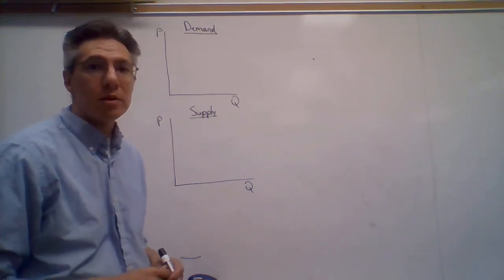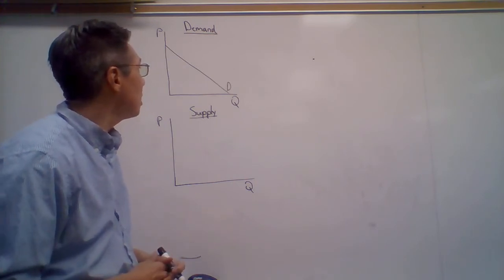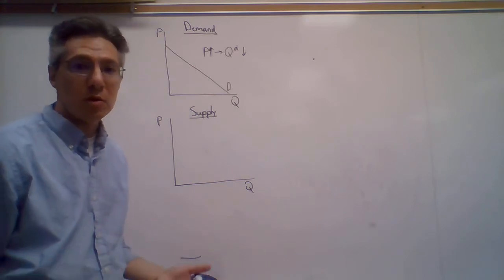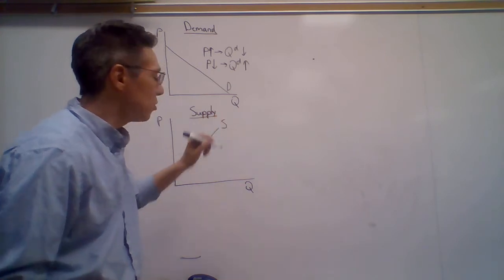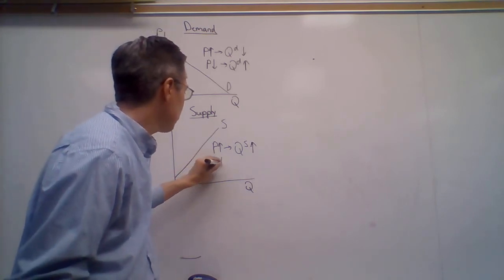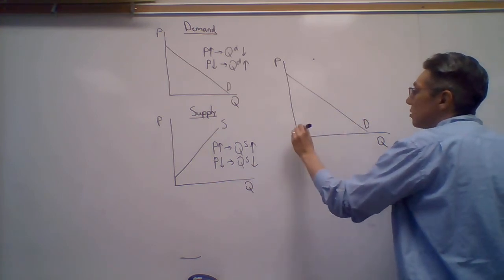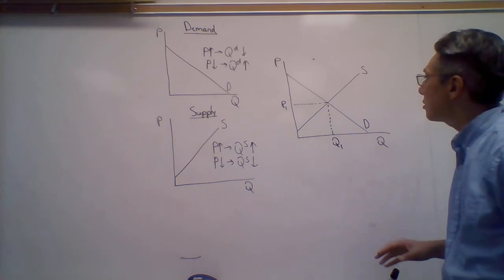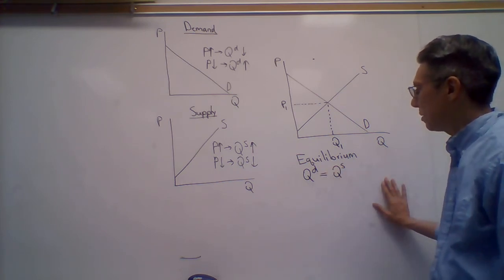Supply and Demand Equilibrium - Econ 1 - LAVC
This video describes the equilibrium - where it is and how a market will converge to that point.